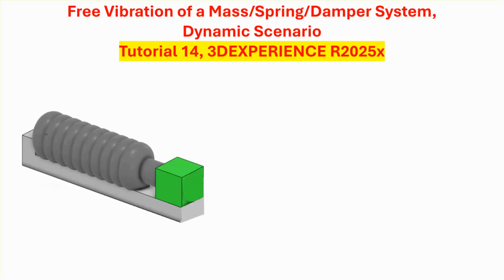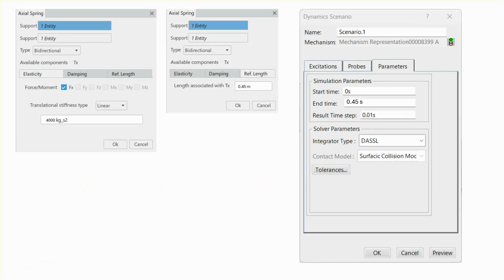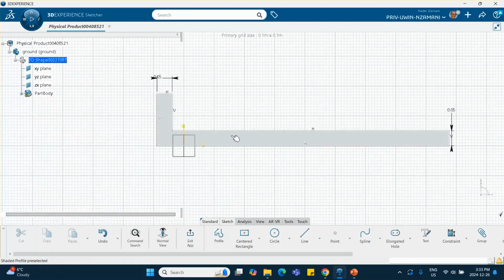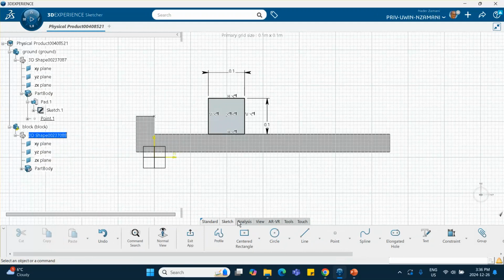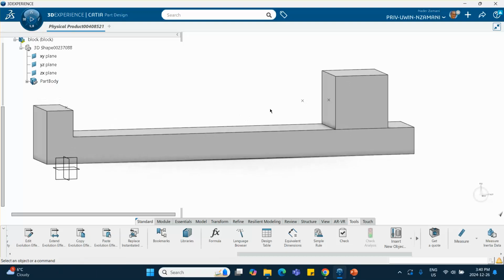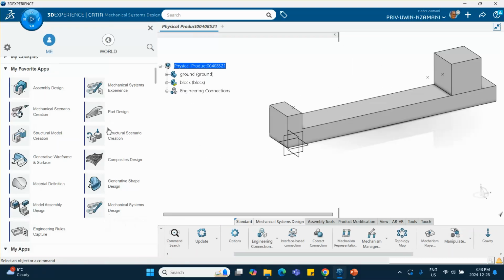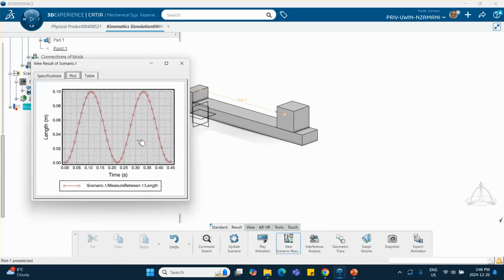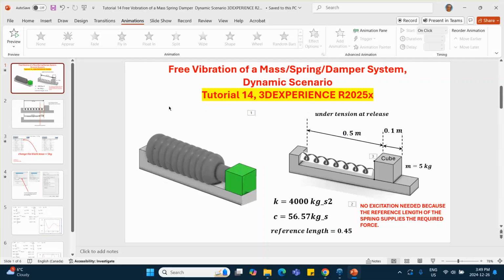Tutorial 14 Free Vobration of a Mass Spring Damper Dynamic Scenario 3DEXPERIENCE R2025x